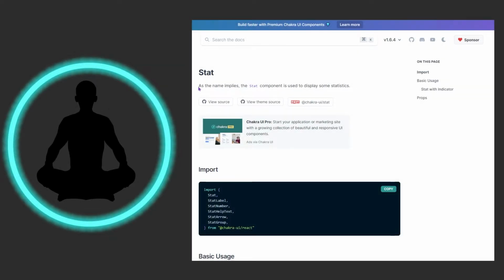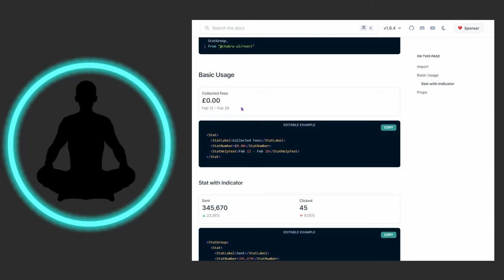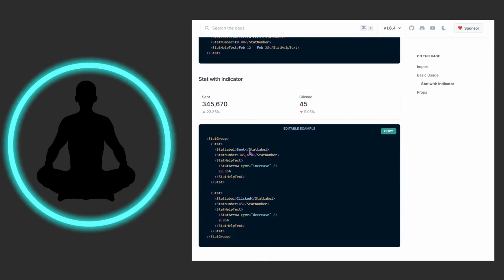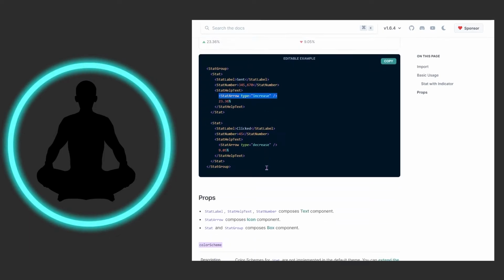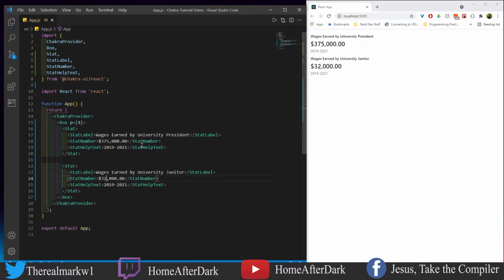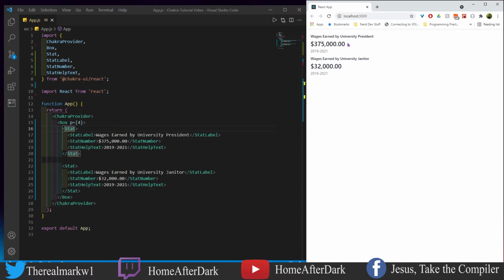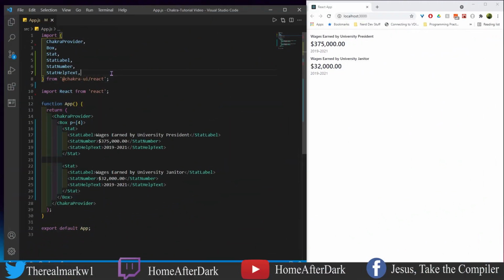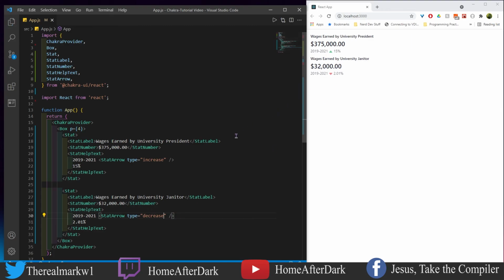Stat - Chakra UI